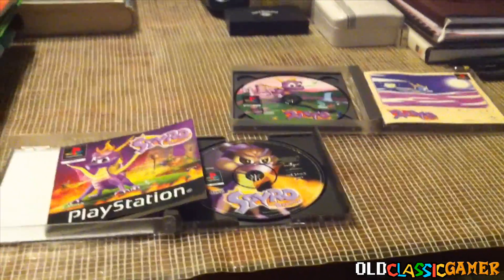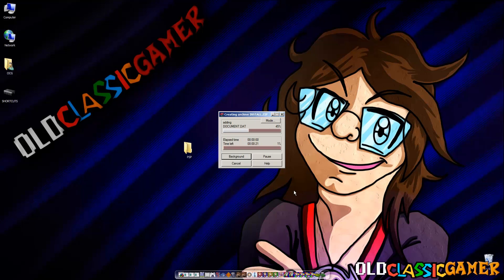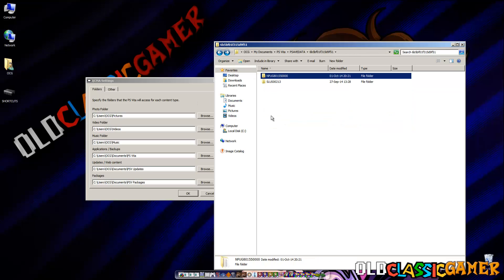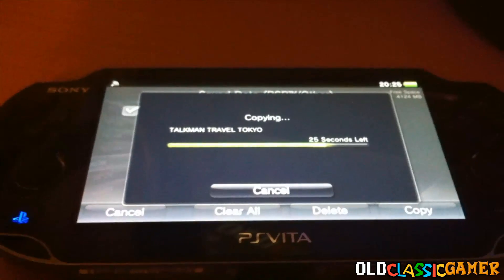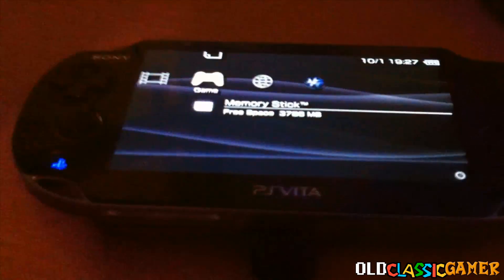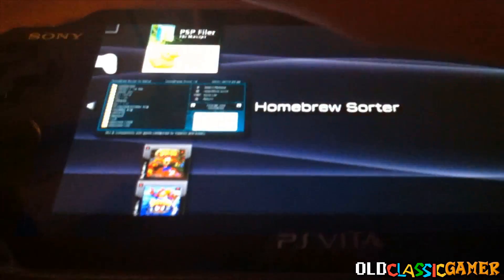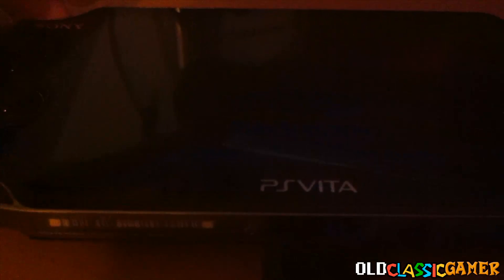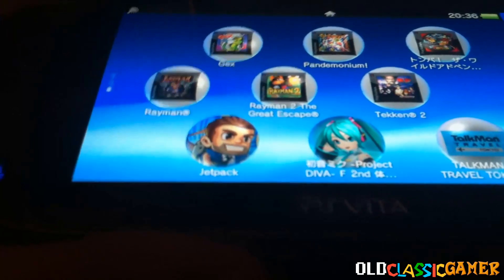How To Install Any PS1 Game On PS Vita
In this tutorial, I will show you how to install any PS1 game on PS Vita even if the game is not available on PSN and make sure it plays with a perfect sound.

THINGS YOU'LL NEED:

- EBOOT of the game you want
- Talkman Travel Tokyo exploit
- Tekken 2 exploit
- PS Vita Content Manager Assistant or QCMA:
- WinRAR

MY LINKS